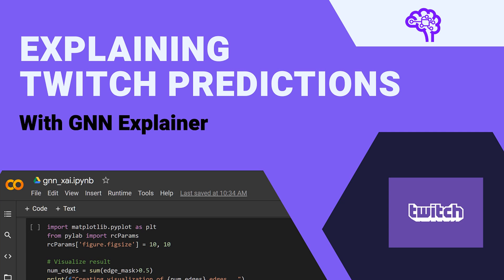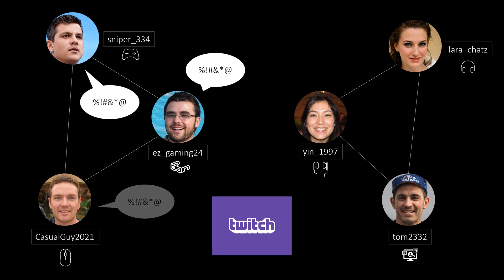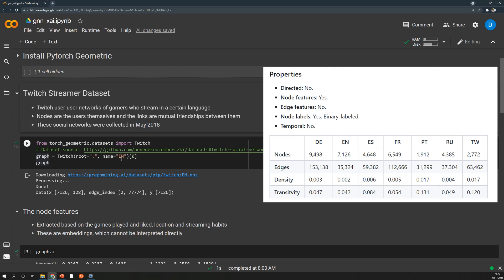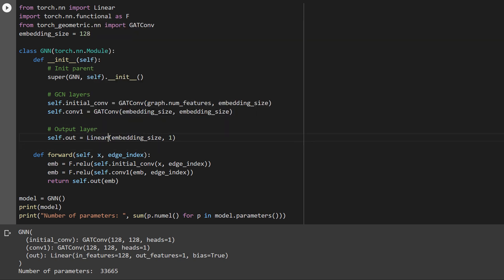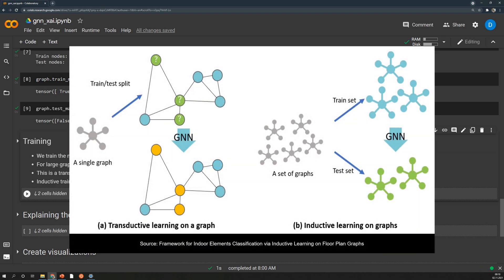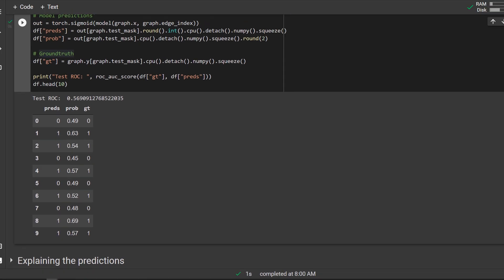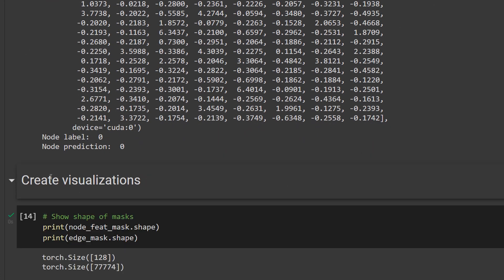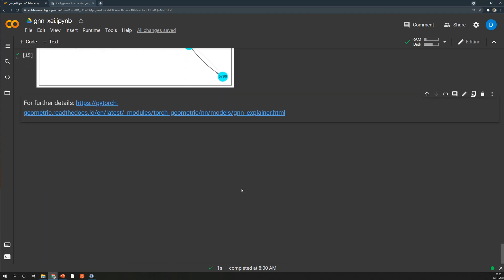Explaining Twitch Predictions with GNNExplainer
▬▬  Code ▬▬▬▬▬▬▬▬▬▬▬▬▬▬

▬▬ Used Music ▬▬▬▬▬▬▬▬▬▬▬
Music from Uppbeat (free for Creators!):

▬▬ Timestamps ▬▬▬▬▬▬▬▬▬▬▬
00:00 Introduction
00:25 Twitch Streamer Dataset
01:47 Idea of GNNExplainer
02:22 Notebook
08:17 GNNExplainer Code and Visualization